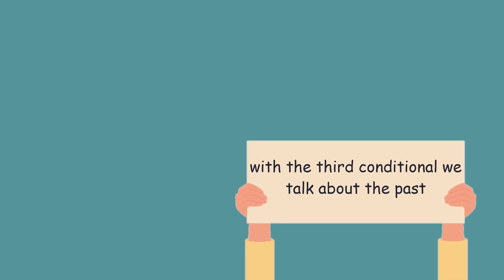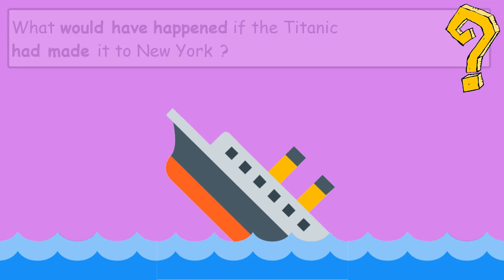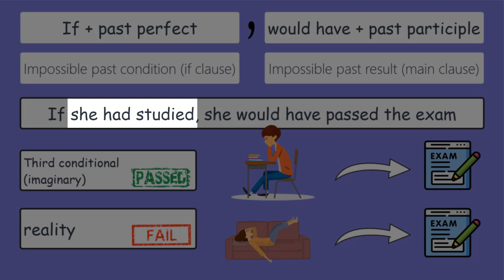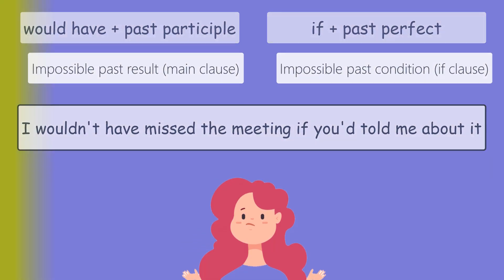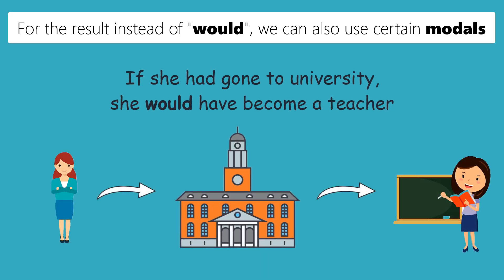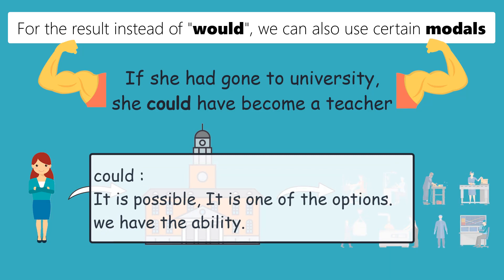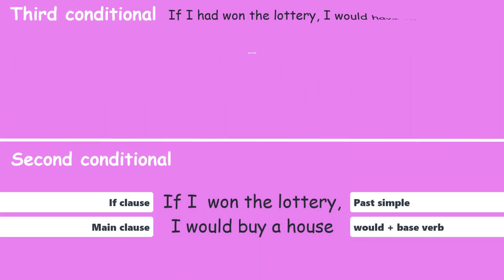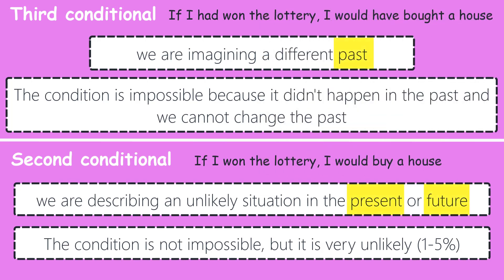THIRD Conditional | All the Details and Tips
Once you’ve studied and feel confident about using the zero, first and second conditionals, you’re ready to study the third and last one. Being able to use the third conditional will really make you sound like a native speaker. in this video, you will learn all the important details about this useful grammar.

In this video:
Introduction and meaning: 0:00
How to formulate the Third Conditional: 1:30
Extra important tips: 2:58
Using other Modal verbs: 3:40
Second Conditional vs Third Conditional: 5:04